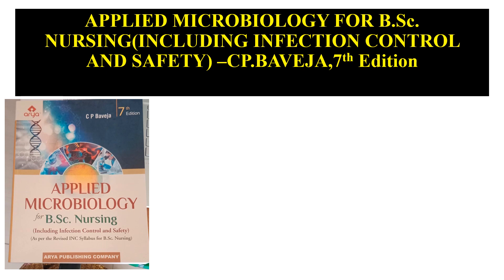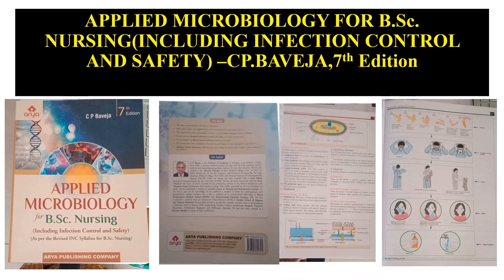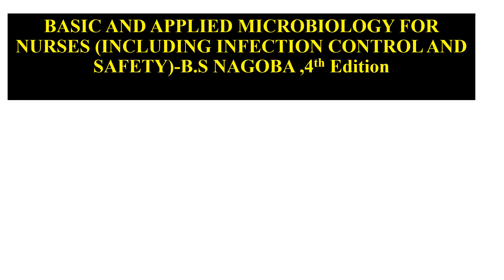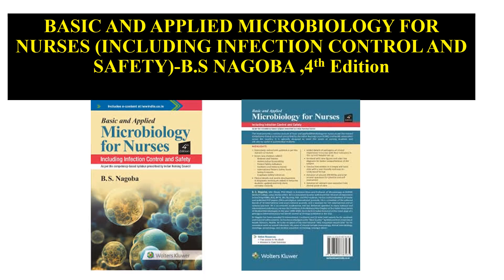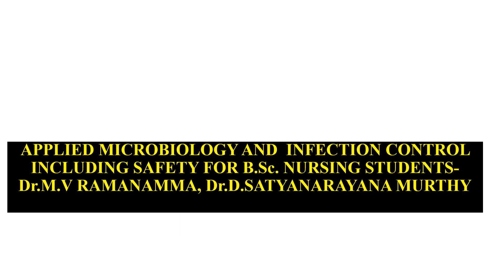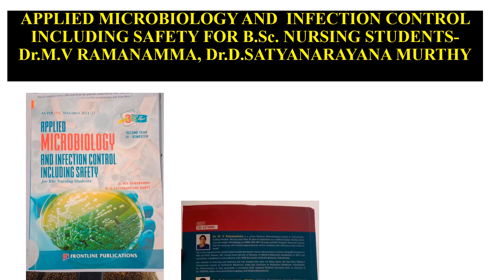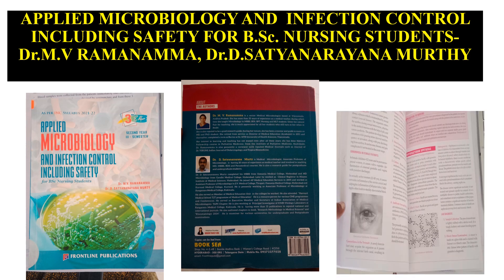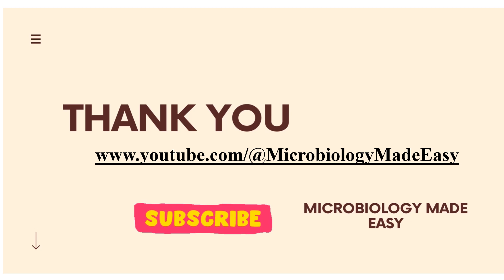Recommended books for 2nd B.sc nursing Microbiology as per new INC syllabus the third semester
Recommended books for B.sc nursing  Microbiology as per new INC syllabusIIIrd semester
1.C.P BAVEJA .7th edition
2.B.S NAGOBA -4th edition
3.Dr.Ramanamma ,Dr.Satyanarayana murthy-3rd Edition